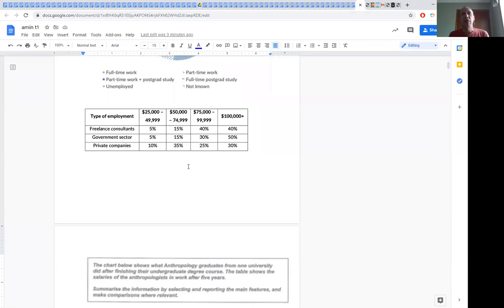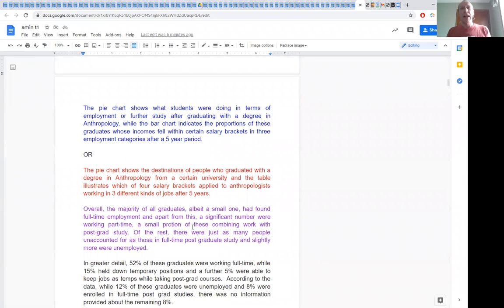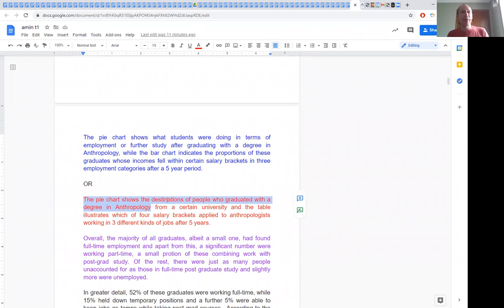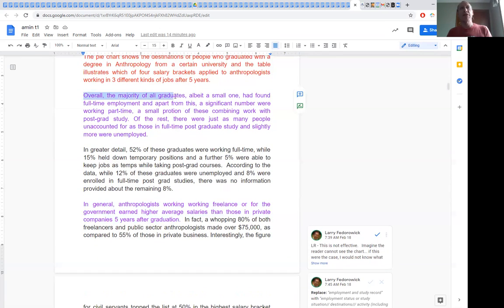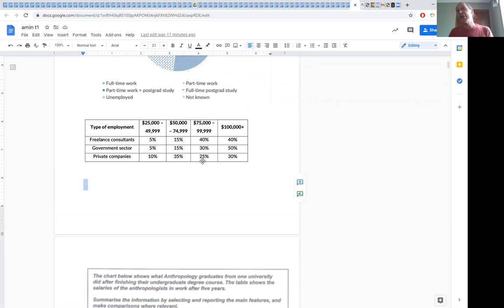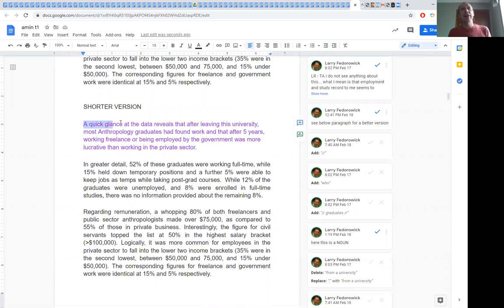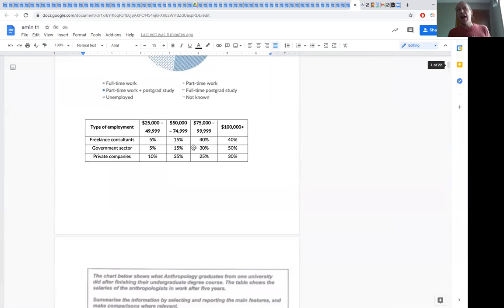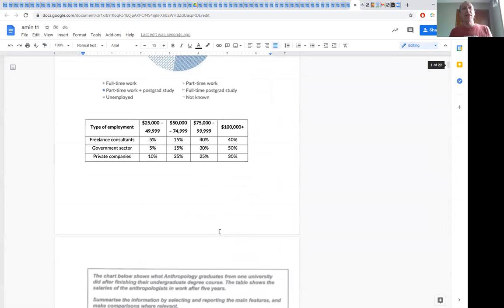IELTS Cambridge 15 task 1 sample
In this video, I respond to a student's question:    How can we manage to write a description of two charts with a lot of information in them in under 200 words and without going over the recommended time limit?    I am using the sample sent to me by the student from the Cambridge IELTS practice exams 15 book.